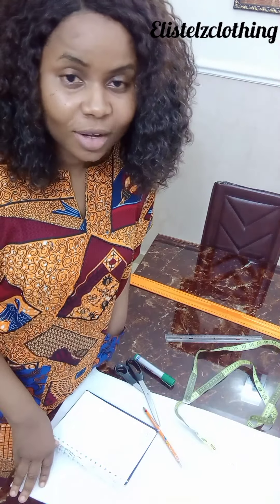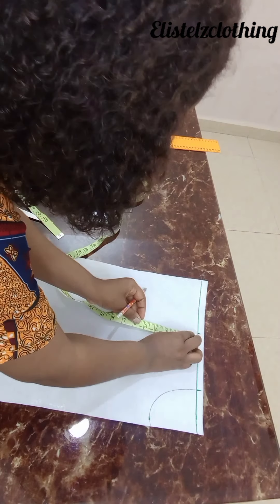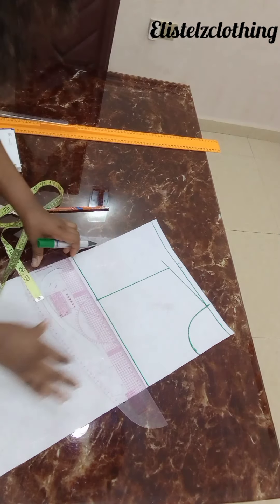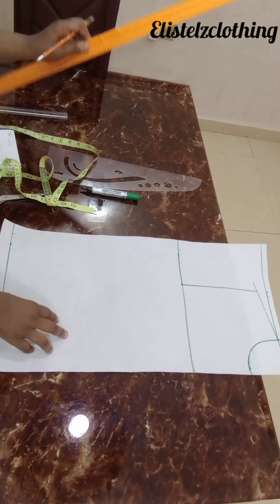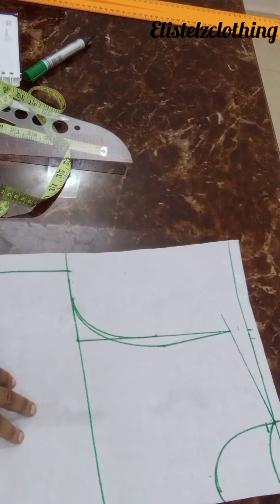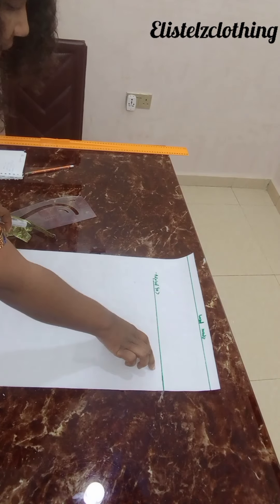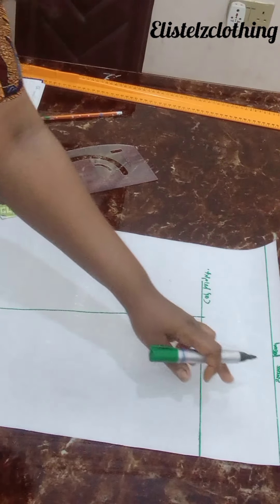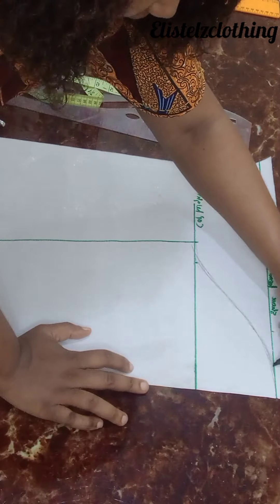Bomber jacket simplified Pt 1 (Cutting)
Easiest method of cutting bomber jacket
|How to cut and sew bomber jacket|Bomber jacket cutting|latest bomber jacket|bomber jacket for women and men|unisex bomber jacket